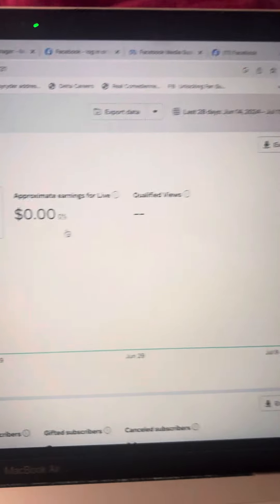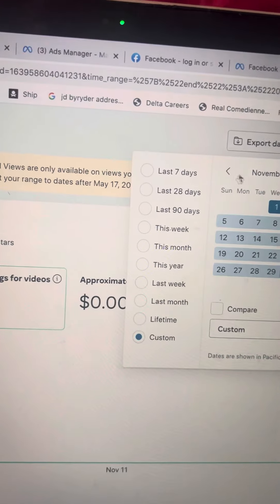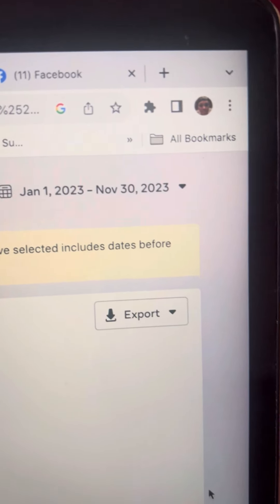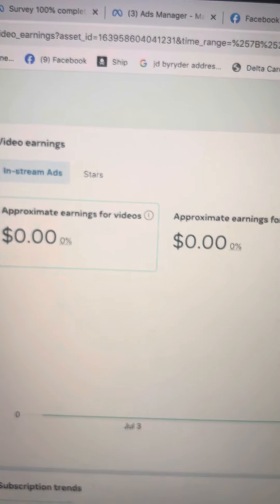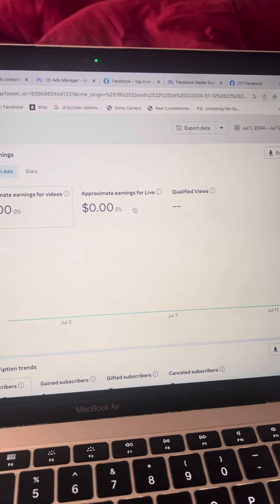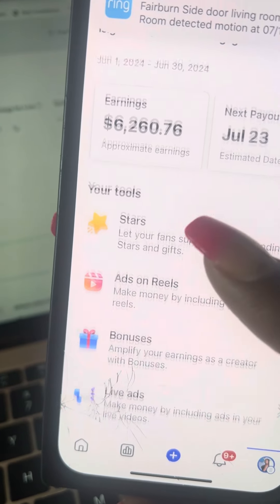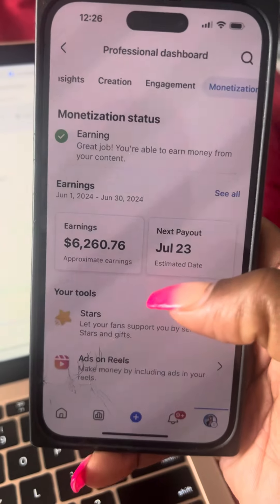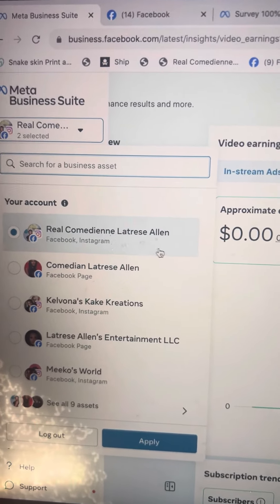Meta is stealing money from me.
My money is being tampered with. Someone working for Facebook is messing with my money. This is crazy. Have anybody else been going through this?